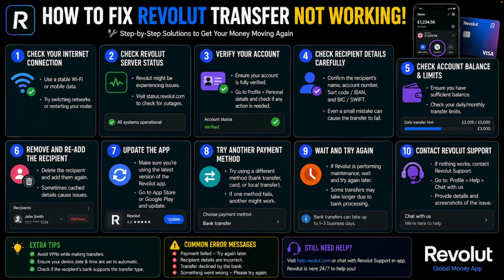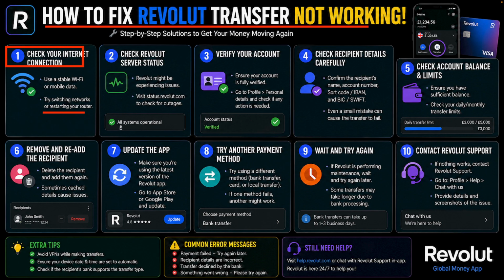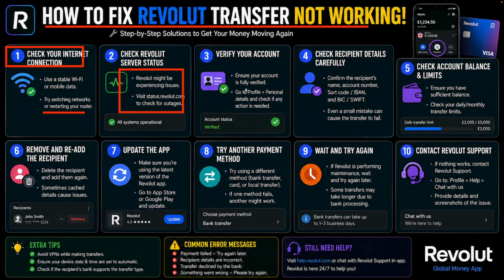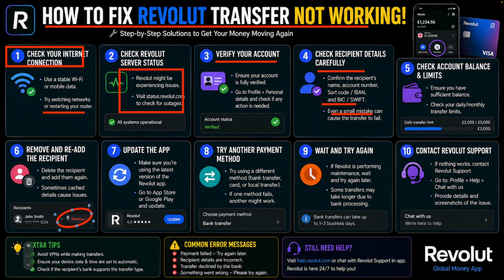How to Fix Revolut Transfer Not Working !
In this video, we're going to be talking about how to fix Revolut transfers that are not working in 2026. So, let's get straight into the video.

The first thing you want to do is check your internet connection. Make sure you're connected to a stable Wi-Fi network or mobile data. If necessary, switch networks or restart your router before trying the transfer again.

Next, check whether Revolut's servers are experiencing any issues. You can search for the official Revolut server status page or visit Revolut's support channels to see if there are any outages or scheduled maintenance.

Another important step is to make sure your Revolut account is fully verified. Open the app, go to your **Profile**, and check whether there are any pending identity verification requests.

You should also carefully verify the recipient's details. Double-check the recipient's name, account number, sort code, IBAN, and BIC/SWIFT code. Even a small mistake can cause the transfer to fail.

If the recipient's details are correct but the transfer still isn't working, try removing the recipient from your list and adding them again before attempting another transfer.

It's also a good idea to update the Revolut app. Visit the App Store or Google Play Store and install the latest version to ensure you're using the most up-to-date features and bug fixes.

If the issue continues, try using a different payment method or wait a little while before attempting the transfer again, especially if the service is temporarily busy.

If none of these steps resolve the problem, contact Revolut Customer Support through the app for further assistance.